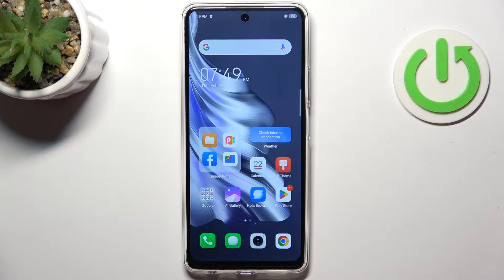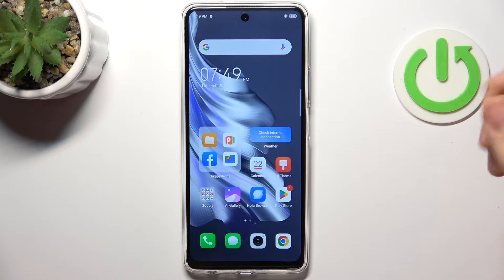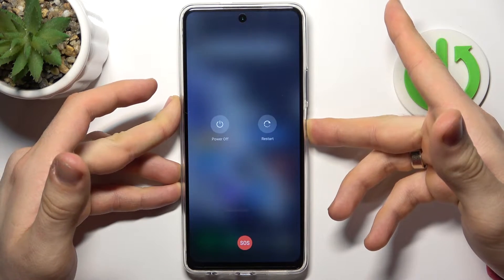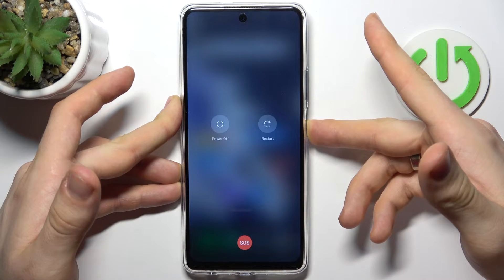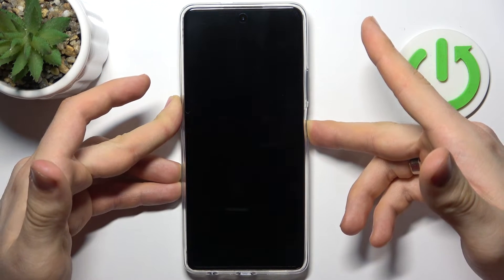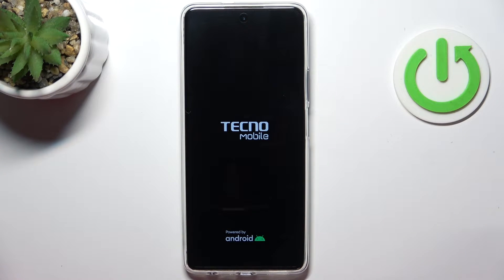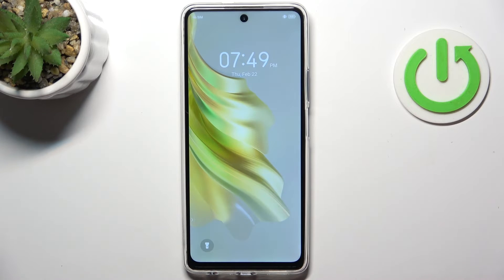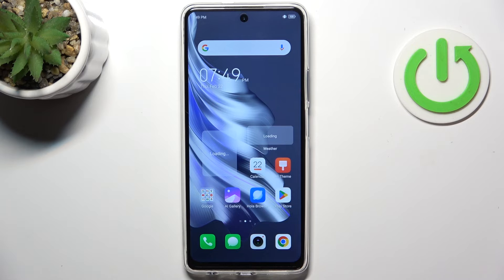How to Fix Frozen Screen on Tecno Spark 20 Pro?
Find out more:
Encountering a frozen screen on your Tecno Spark 20 Pro can be frustrating, but fortunately, there are several troubleshooting steps you can take to resolve this issue. This tutorial provides a comprehensive guide on how to fix a frozen screen on your device. From simple software resets to more advanced troubleshooting methods, you'll learn step-by-step instructions to help you get your Tecno Spark 20 Pro back up and running smoothly. Whether it's caused by a software glitch or a hardware issue, this tutorial covers various solutions to help you resolve the problem and prevent it from happening again in the future.

What are some common reasons why the screen on the Tecno Spark 20 Pro may freeze?
How can I determine if the frozen screen issue is caused by a software or hardware problem?
What are the initial troubleshooting steps to take when encountering a frozen screen on the Tecno Spark 20 Pro?
How do I perform a soft reset or force restart on the Tecno Spark 20 Pro?
Are there any precautions I should take before performing a force restart?